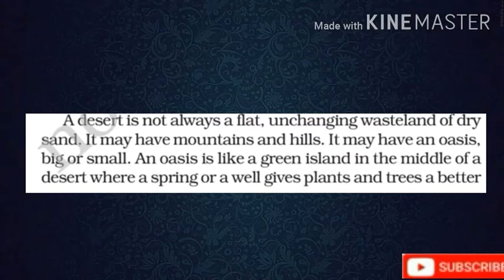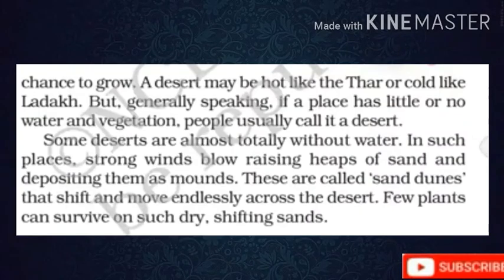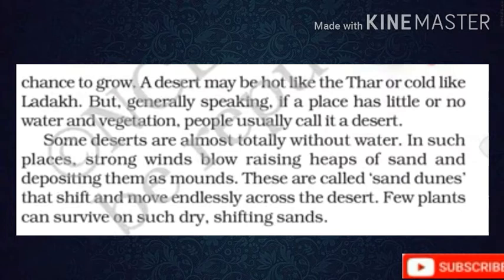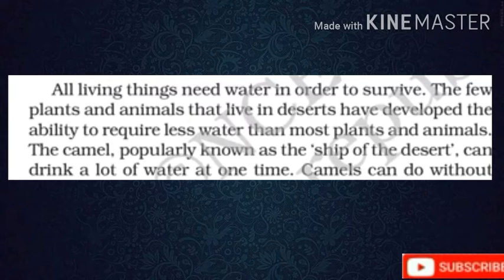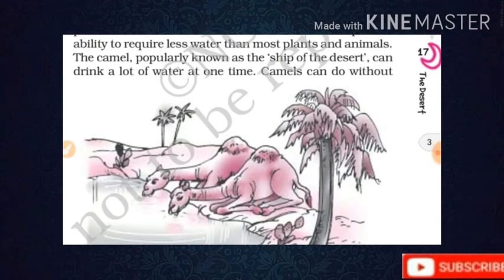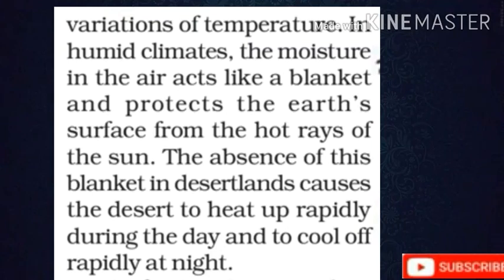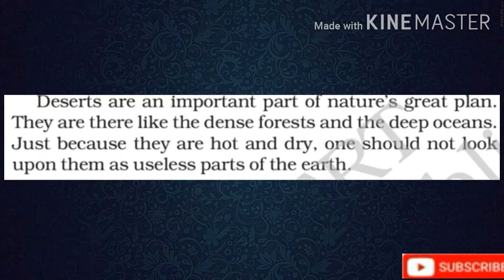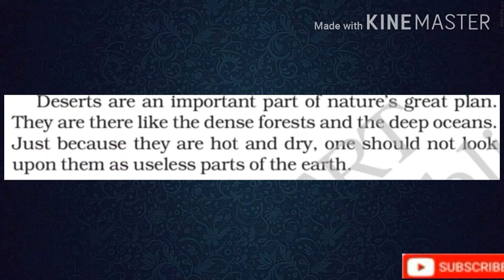Class-7, Ch-3, An Alien Hand, The Desert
Class-7, Ch-3, An Alien Hand, The Desert, English by Sonu Sharma